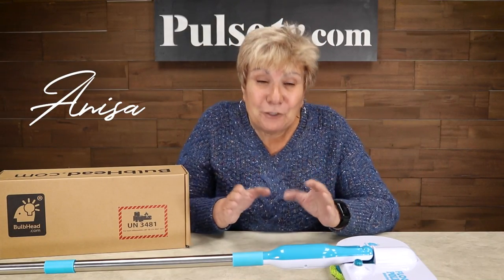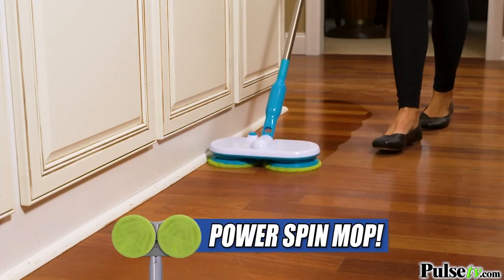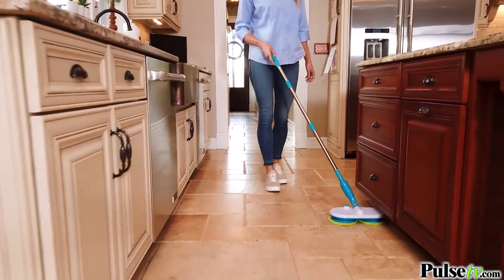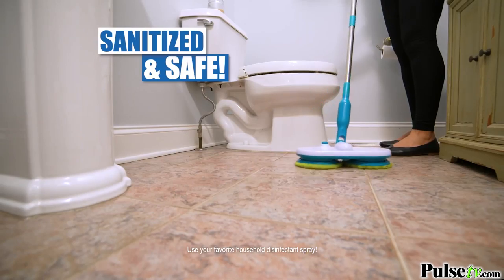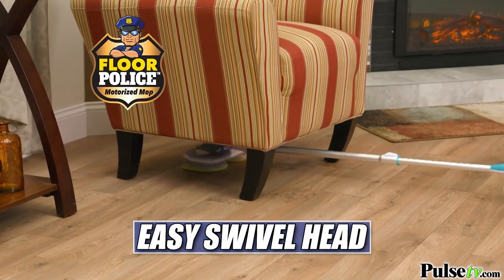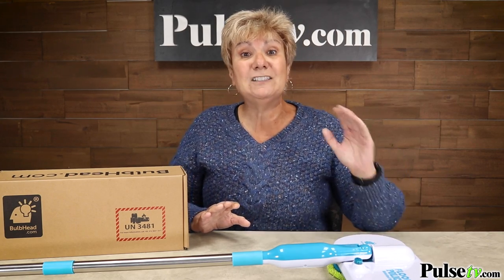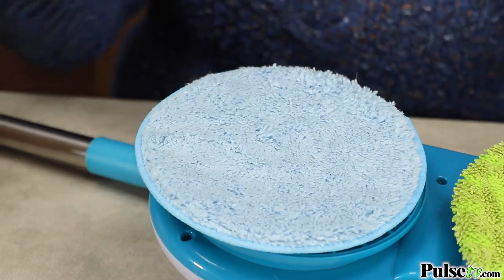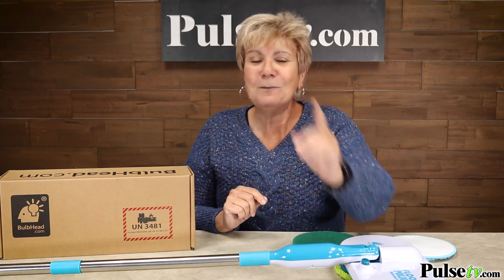As Seen on TV Floor Police Motorized Spin Mop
Get ready to easily spin away gross dirt with Bulbhead's Floor Police: the motorized spin mop that does the hard work for you! Watch the As Seen on TV ad and commercial here.